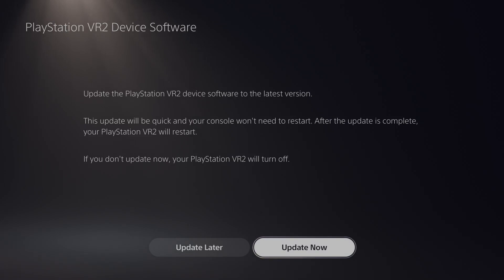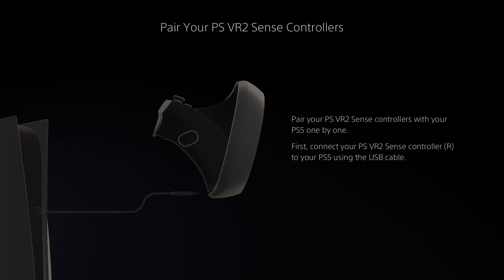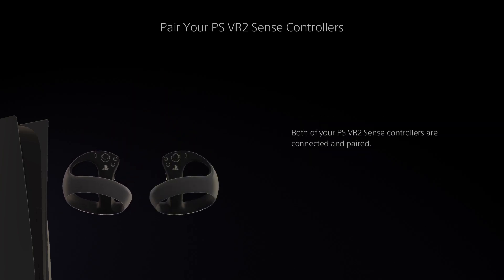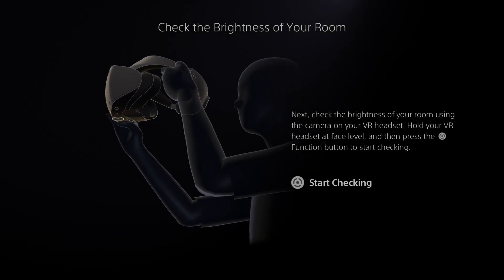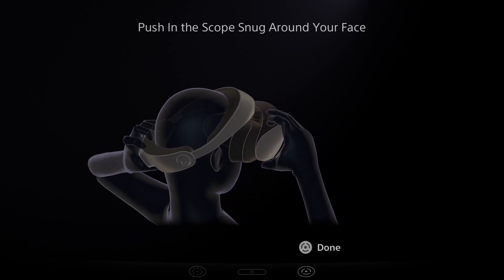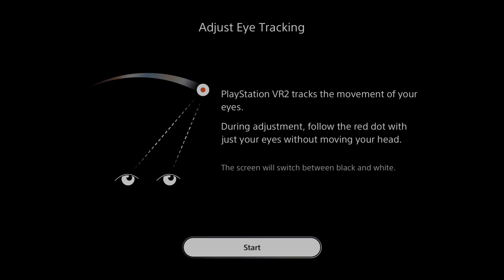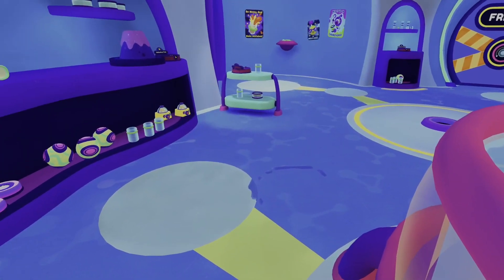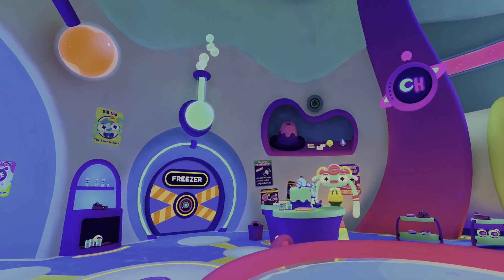PSVR2 - Setup and First Test with Cosmonious High Demo